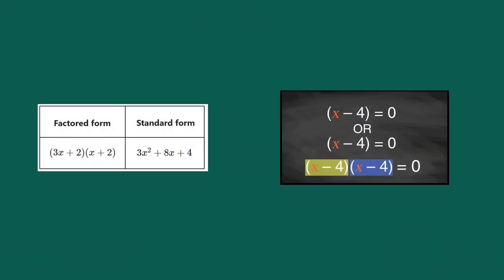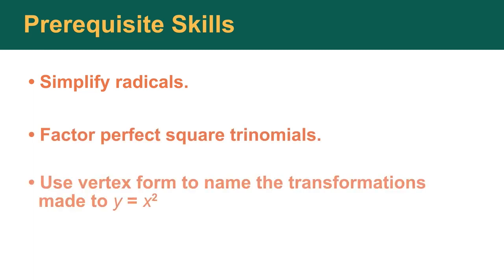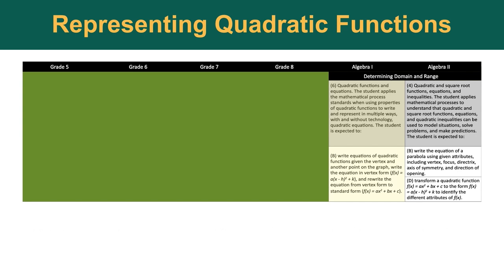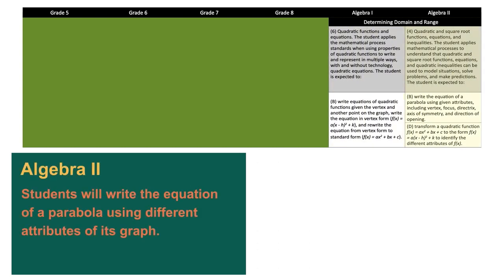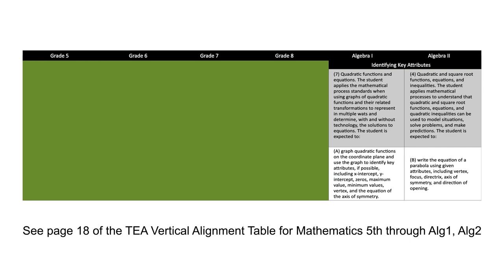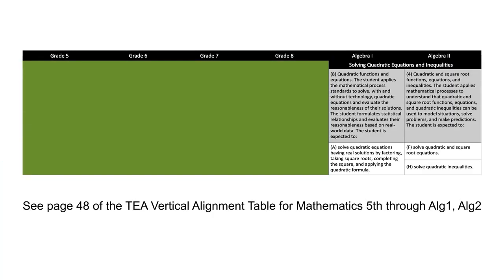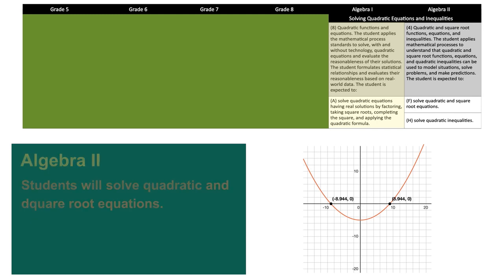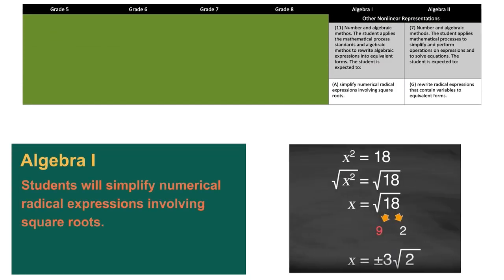Vertical Alignment with Quadratic Equations, part 2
Explore how OpenStax Algebra 1 supports teachers in implementing a vertically aligned curriculum in Algebraic math classrooms. This video focuses on vertical alignment support in OpenStax Algebra 1 Unit 9: More Quadratic Equations.